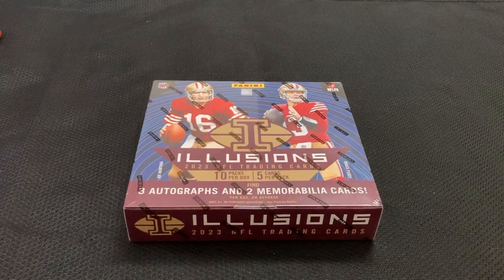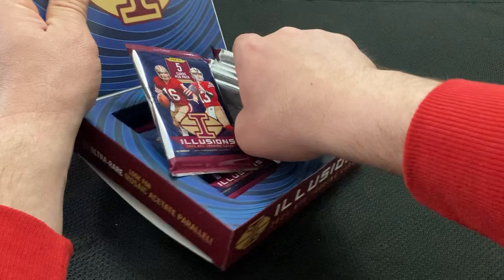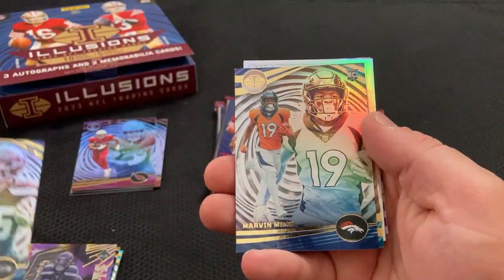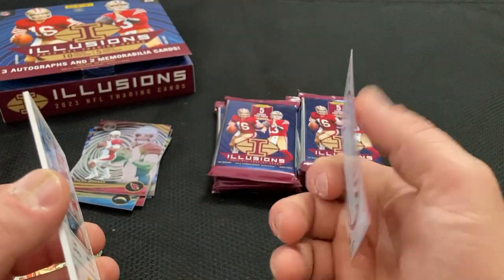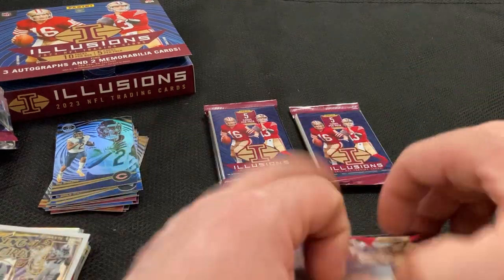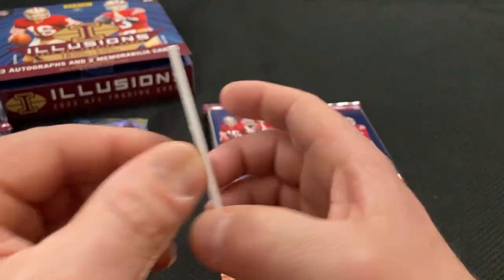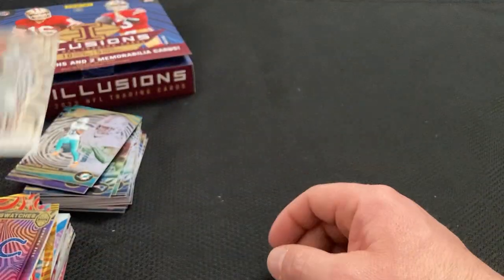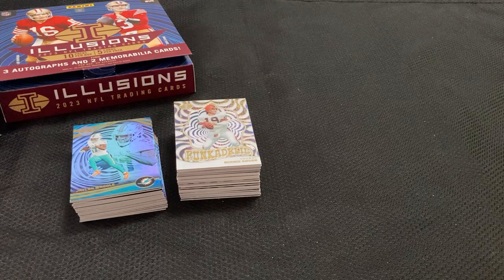INSANE OPENING; MULTIPLE $100+ CARDS PULLED🔥🔥🔥 2023 Illusions Football Hobby Rip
This box of 2023 Illusions football did not disappoint. One of my better, boxes ever opened.